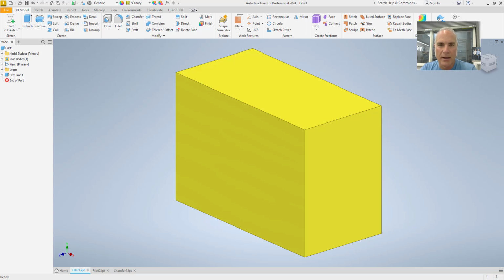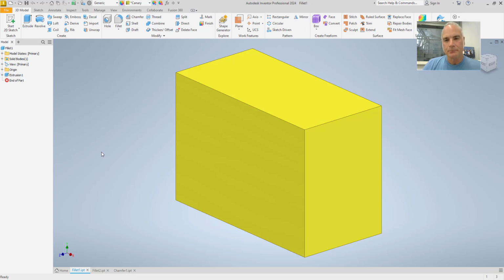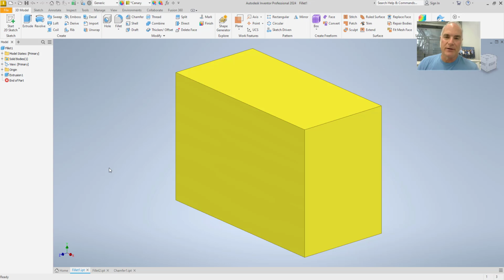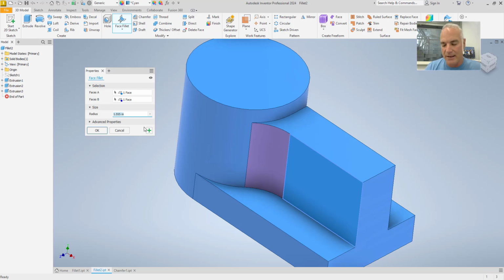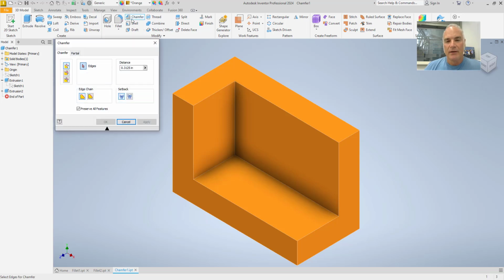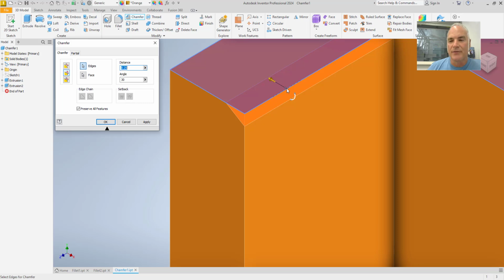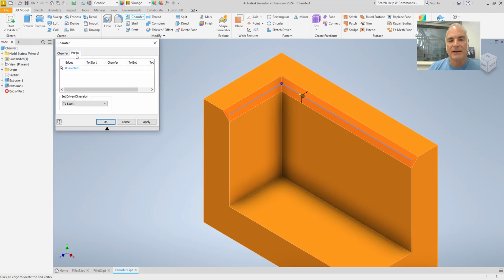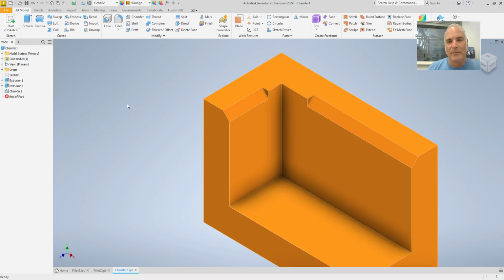Inventor Certified User Preparation - Fillet and Chamfer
In this lesson, we’ll be focusing on two key modeling features that show up on the exam: the Fillet and Chamfer commands.
These tools help you apply smooth, rounded edges and sharp, beveled transitions to your 3D models — both for functional and aesthetic purposes. Knowing how to use them is crucial for real-world design work and will also be tested directly on the certification exam.